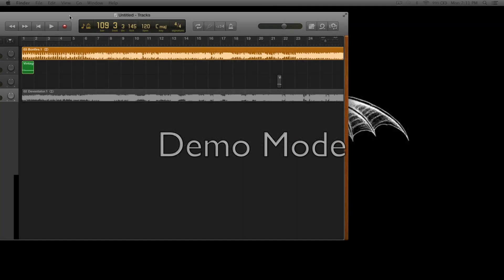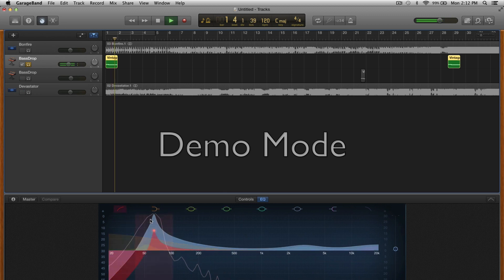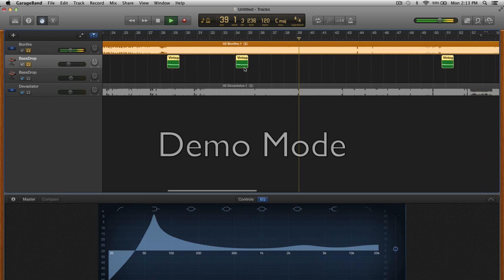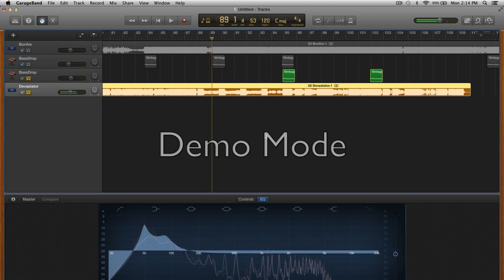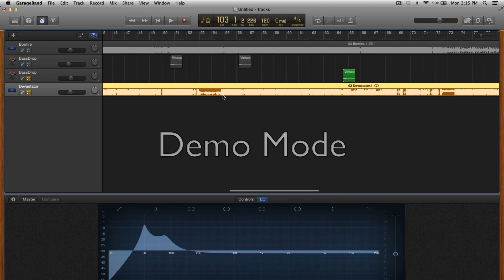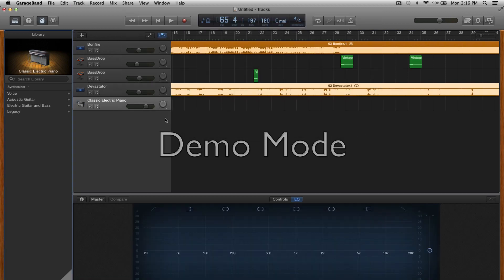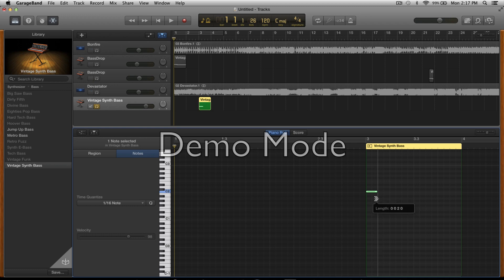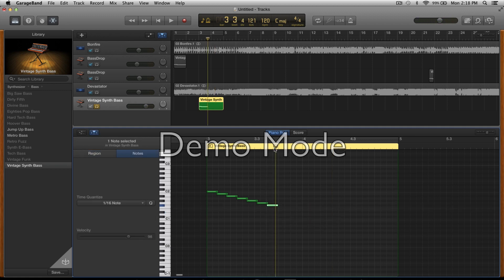How To Make An Intense Bass Drop In GarageBand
No expensive software needed for this. You only need GarageBand to make a killer bass drop. I will show you how to make they synth and to boost the bass for fun.